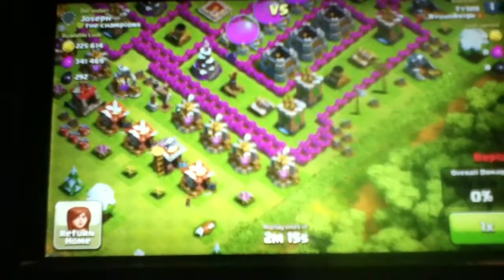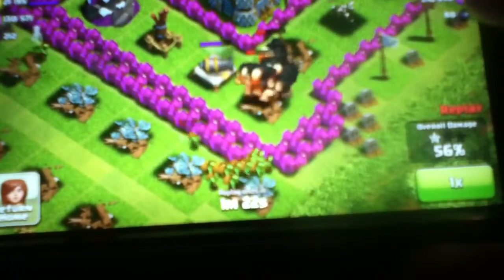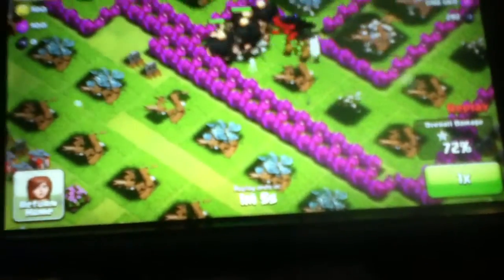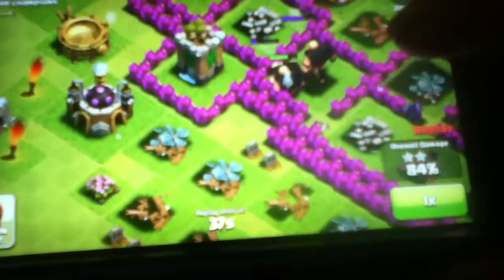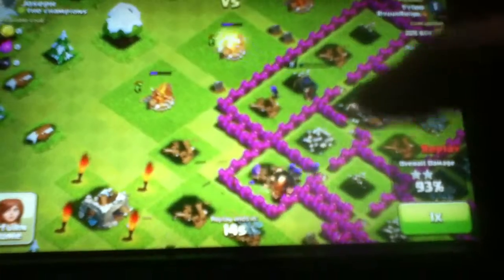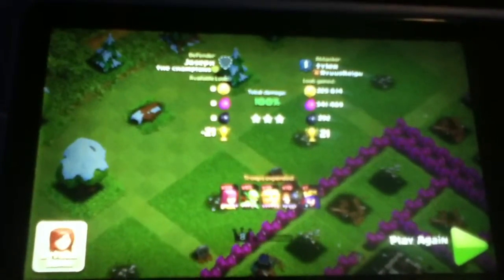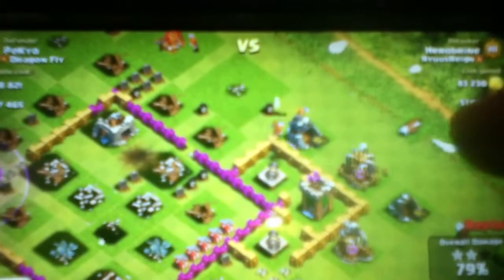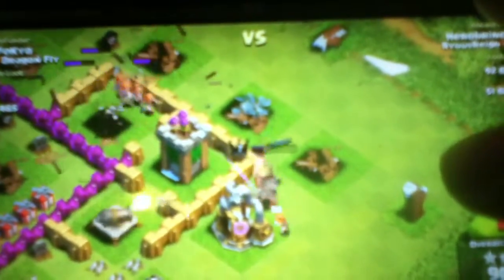VALKYRIES WORK! (Valkyrie strategy episode 1)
HEY EVERYONE!!! This is just kinda like a, "valkyrie how to..." Guide for those who are having trouble with them. Want me to do another troops strategy guide? Let me know! Just leave it in the comments below! And as always, have a nice day!